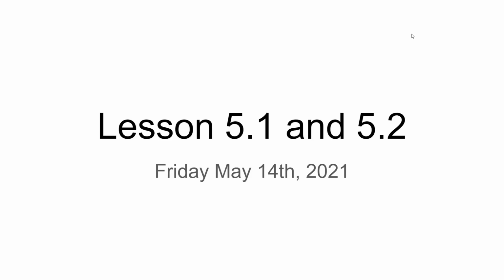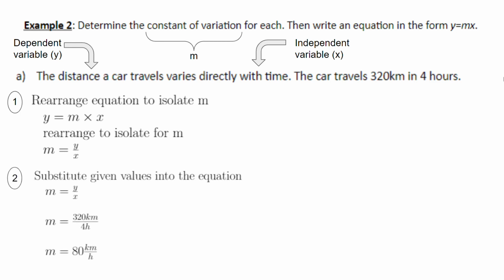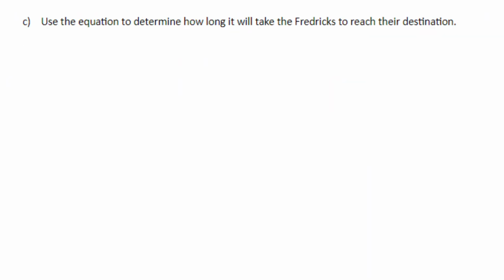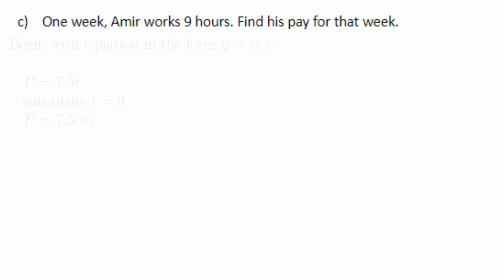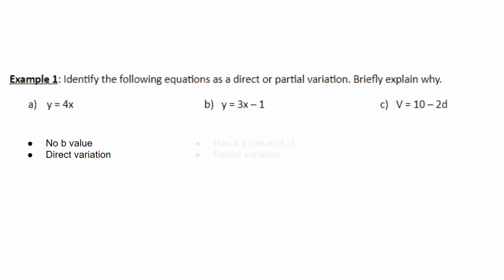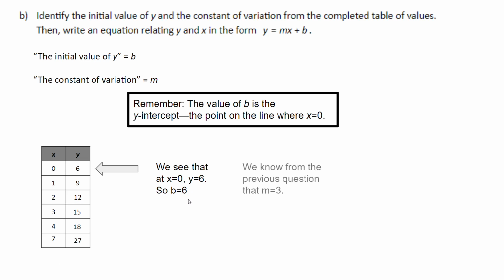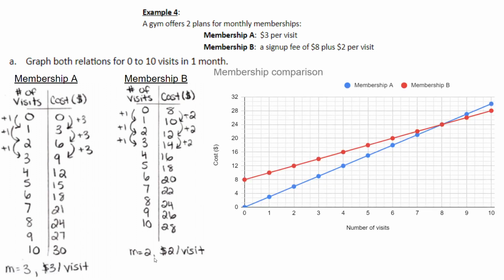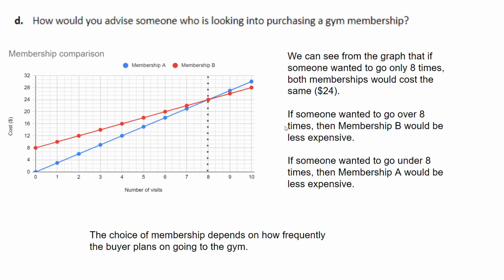Lesson 5.1 & 5.2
Direct and partial variation